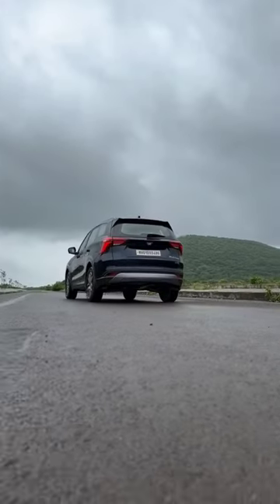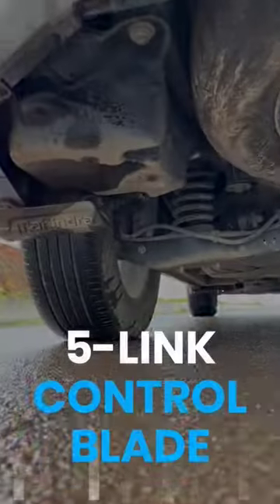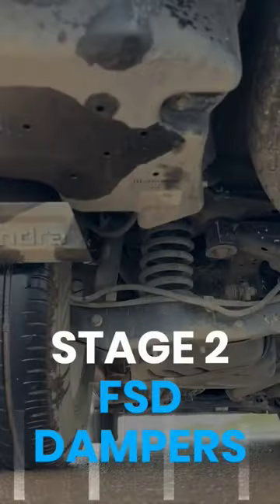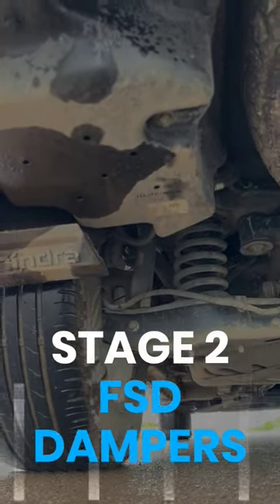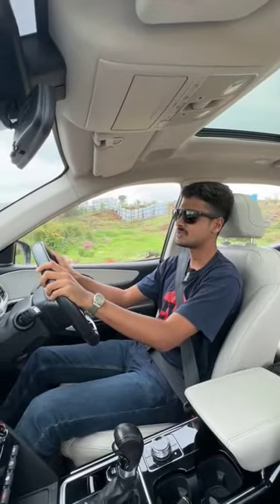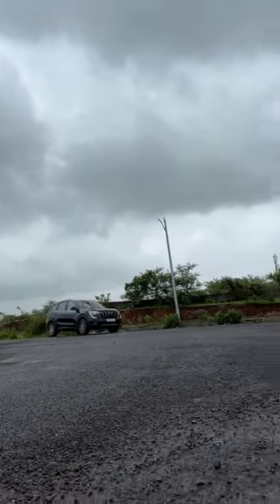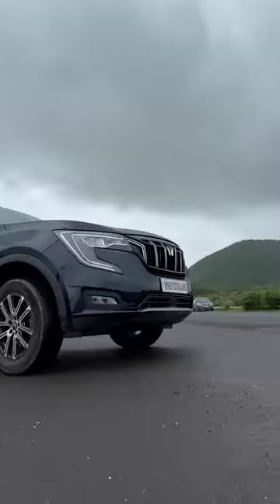We look at how the 5-link suspension and stage 2 FSD dampers work in the XUV700.